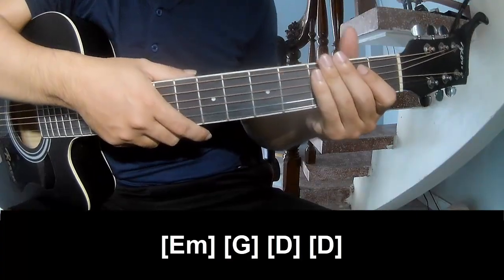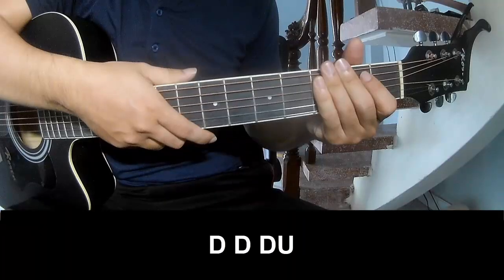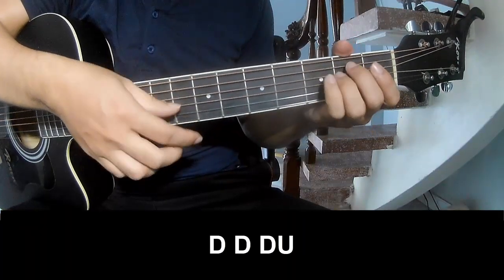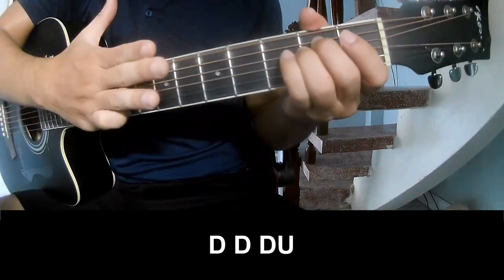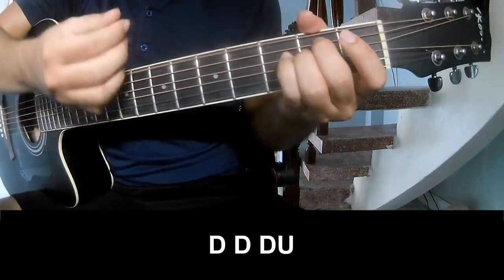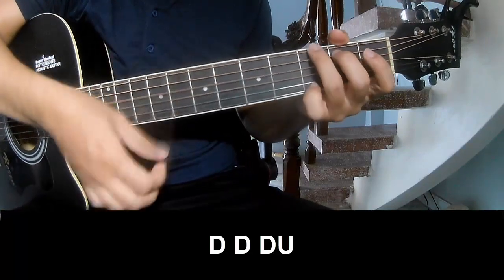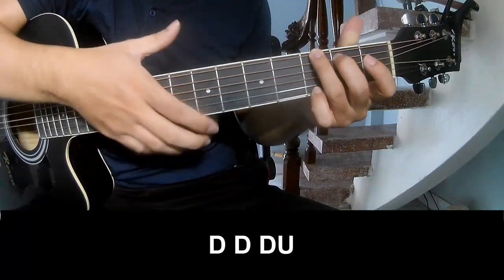How To Play Guitar hurt my feelings By Tate McRae Version 1